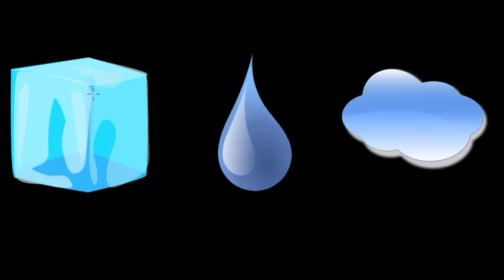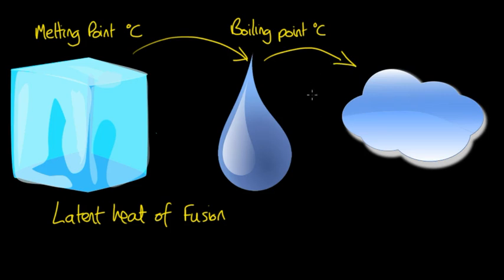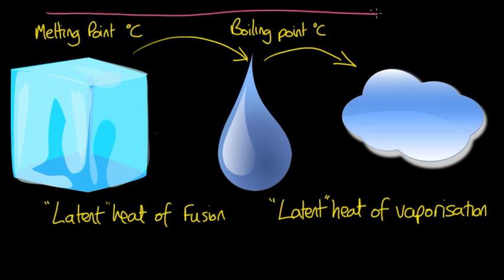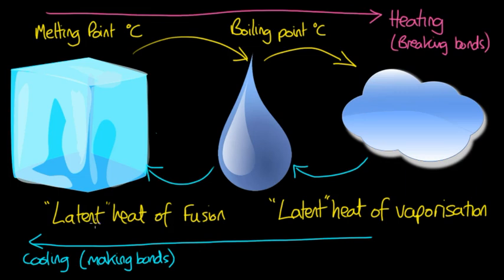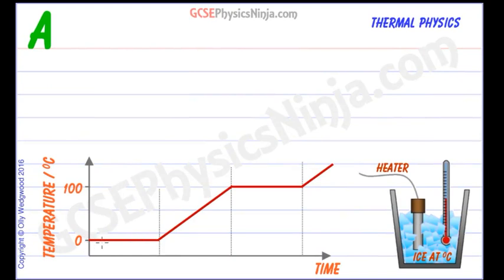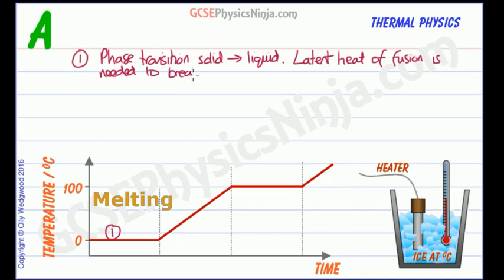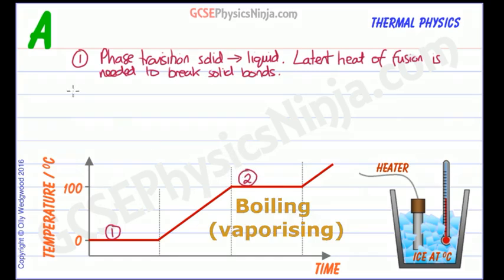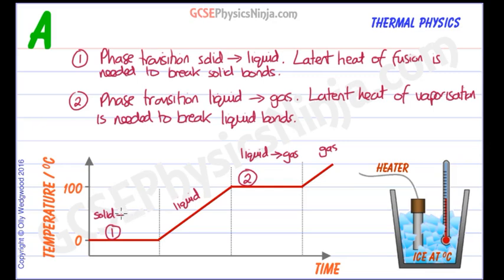Latent Heat and Phase Change - Thermal Physics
This tutorial explains what latent heat is and how it is released or absorbed when a substance changes phase (e.g. melts or boils).

The latent head of fusion is the energy released or absorbed when a substance changes state from a solid to a liquid (melting) or from a liquid to a solid (freezing or solidifying).

The latent heat of vaporization is the energy released or absorbed when a substance changes state from a liquid to a gas (or gas to a liquid)